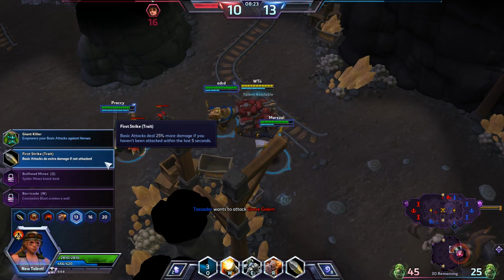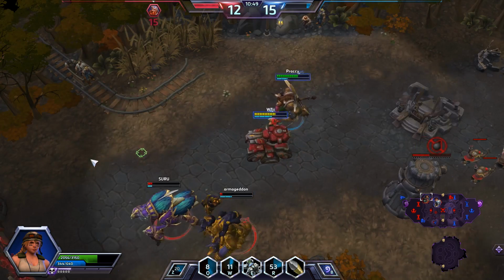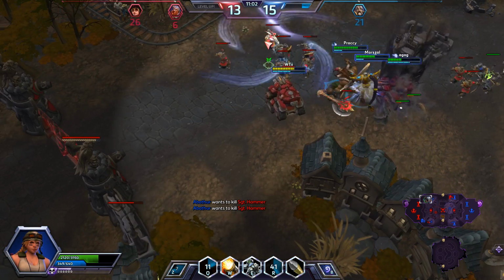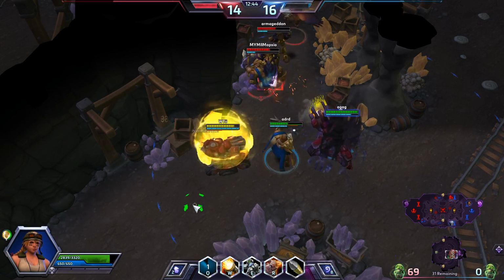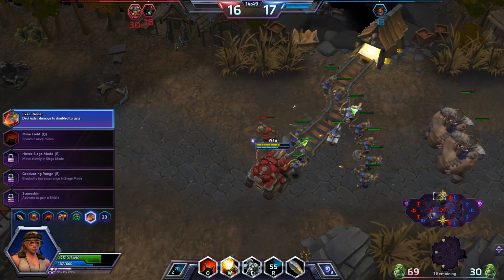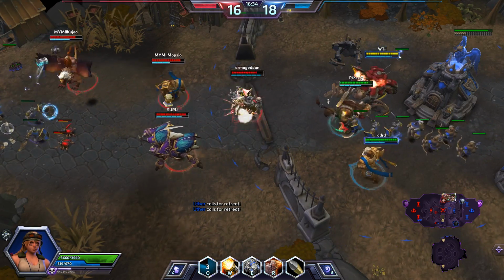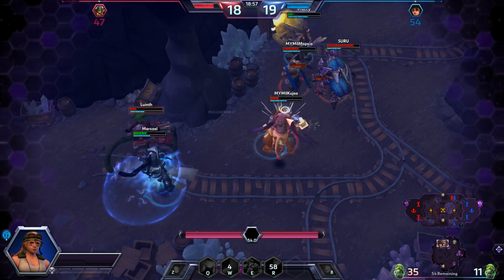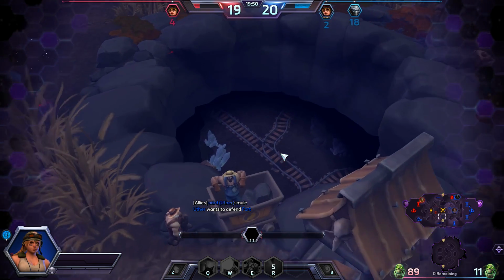Heroes of the Storm - Sergeant Hammer 'Tanking it like a Tank' Gameplay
Game: Heroes of the Storm (Alpha)
Media: Gameplay Commentary
Mode: Multiplayer
Platform: PC
Genres: Hero Brawler, Moba, fantasy